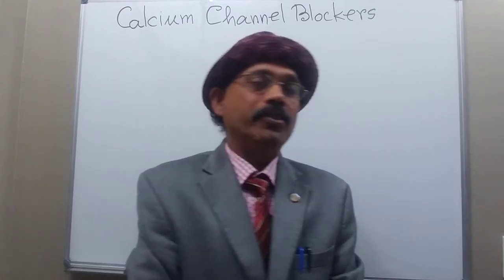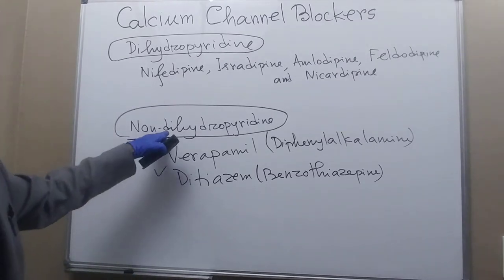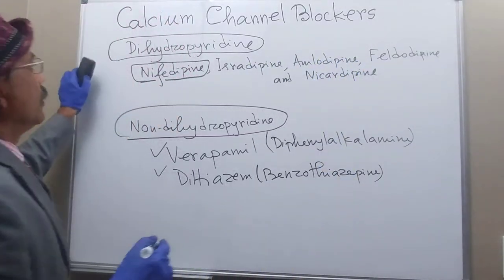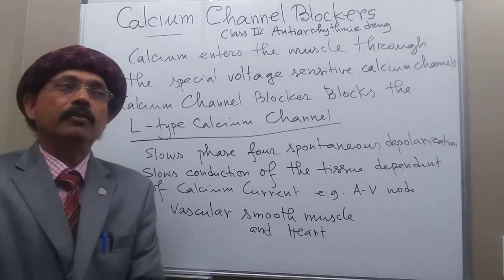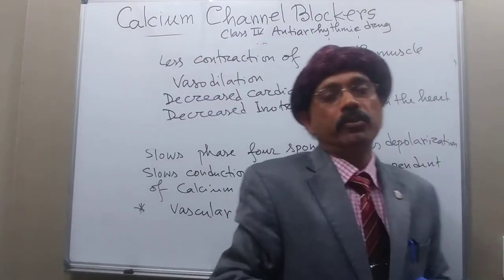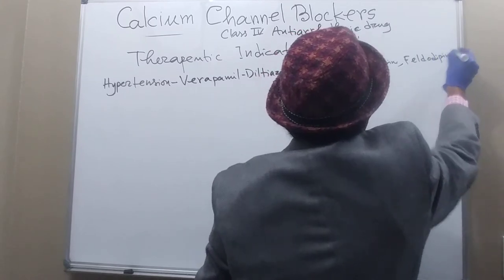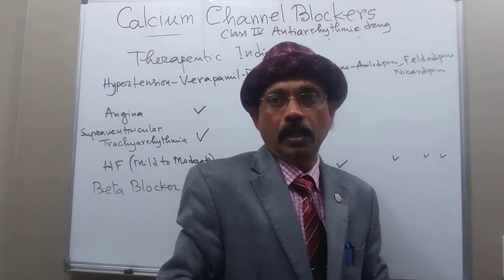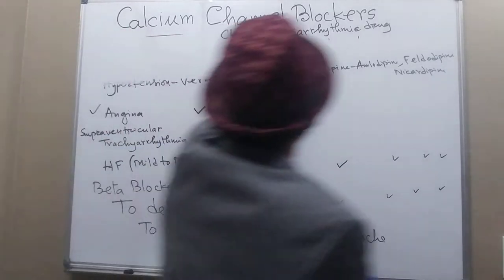CALCIUM CHANNEL BLOCKERS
Classification
Mode of action
Therapeutic indications
Adverse effects
Drug interactions
Contraindications